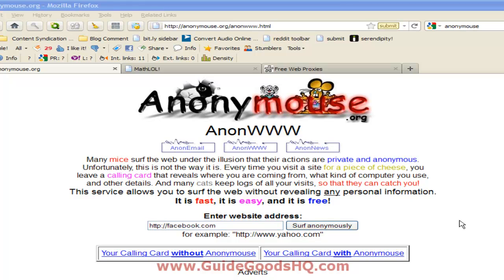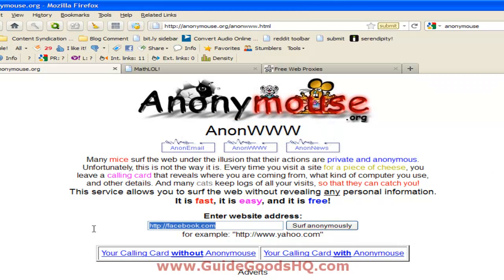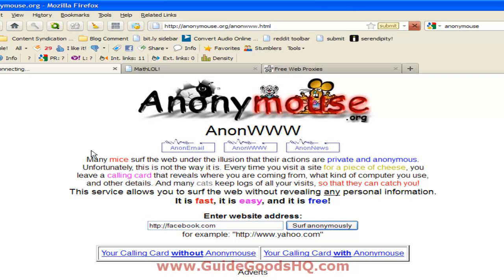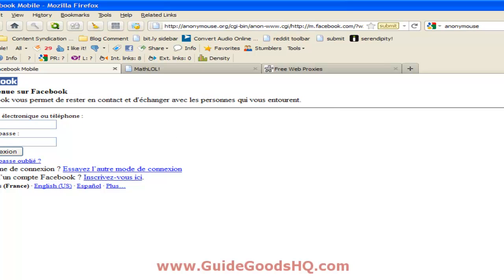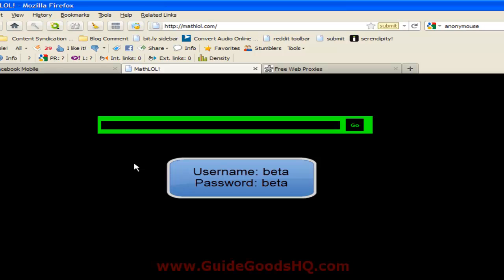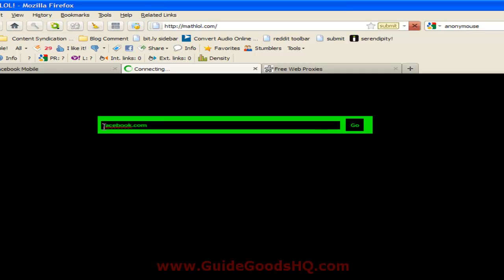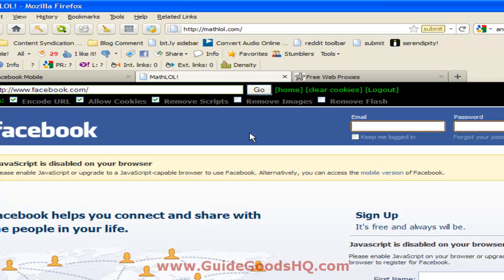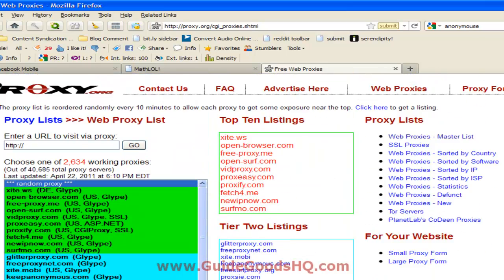How To View and Access Blocked Websites At School Or At Work